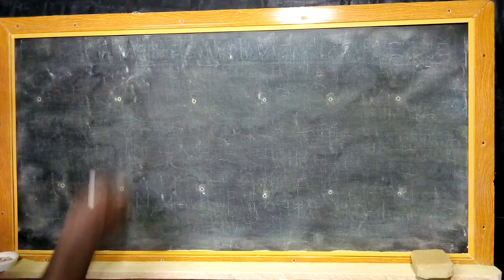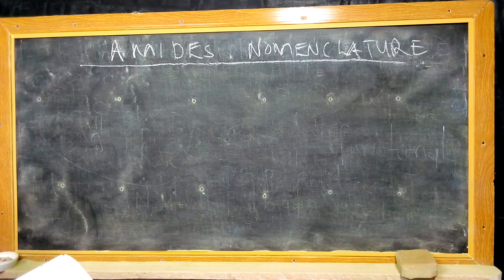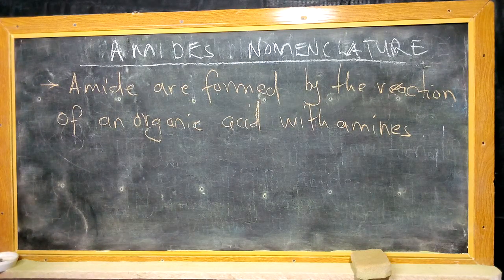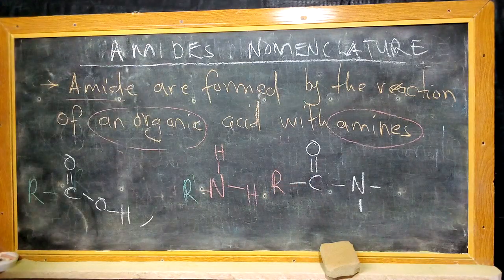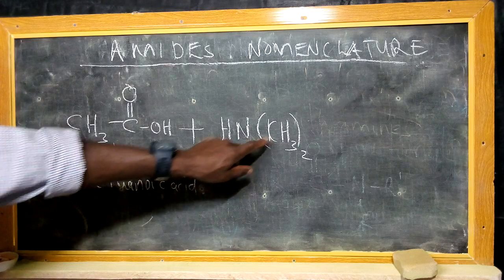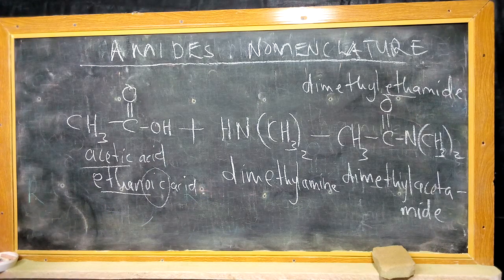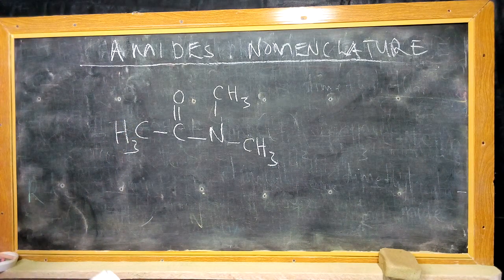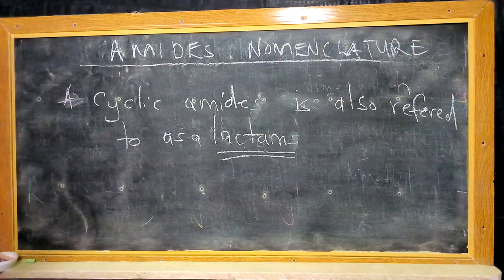ORGANIC CHEMISTRY: NOMENCLATURE OF AMIDES